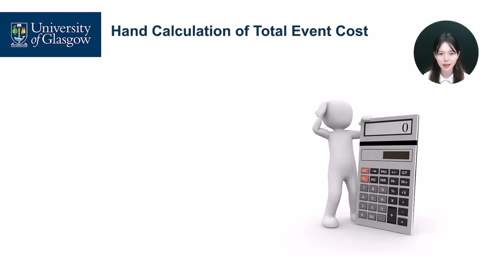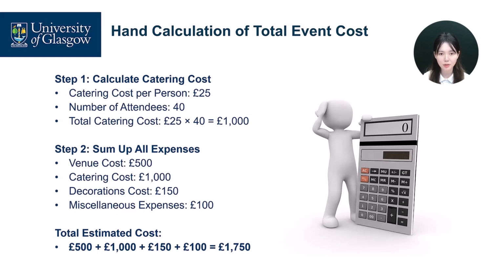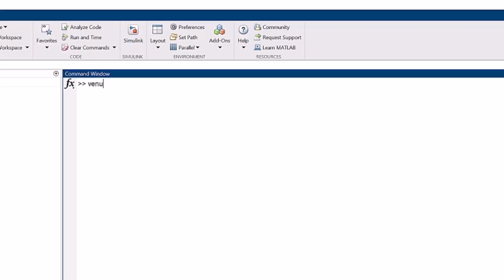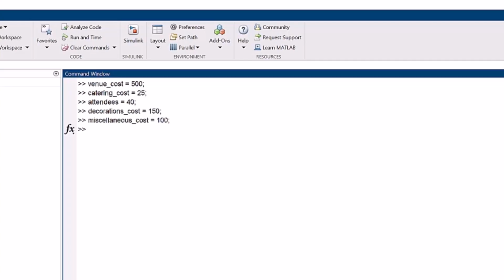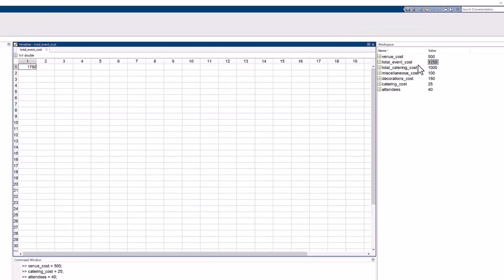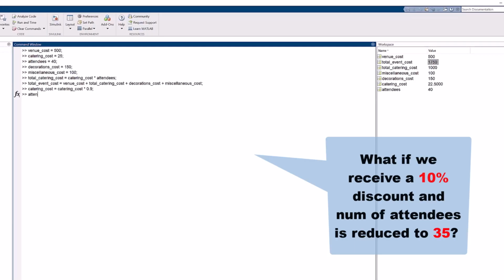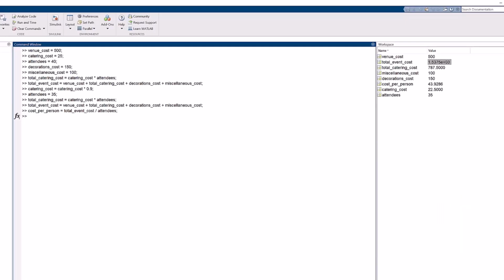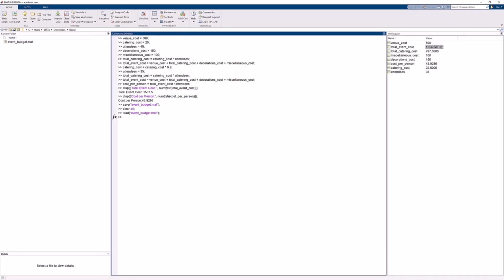004 - Tutorial： MATLAB Basics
This video is in week 1 of the first part, Fundamental MATLAB Programming for AI. The topic is Tutorial: MATLAB Basics.